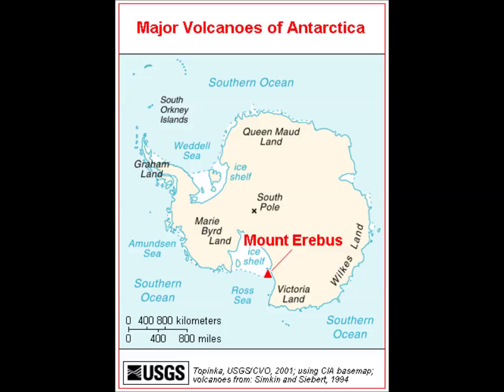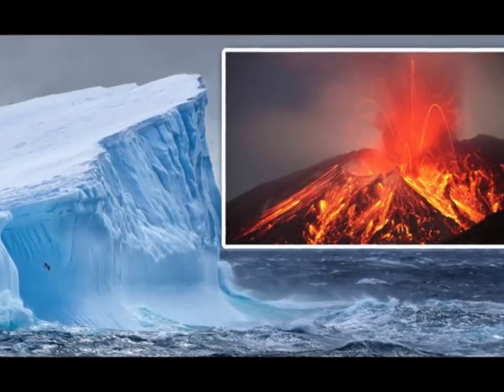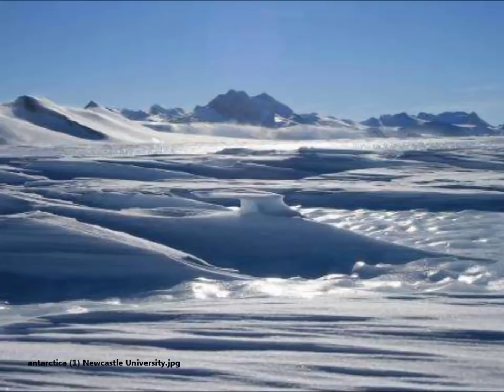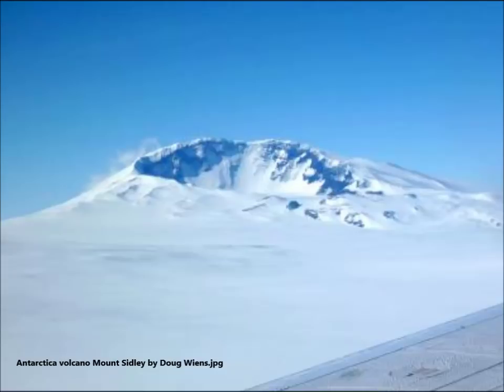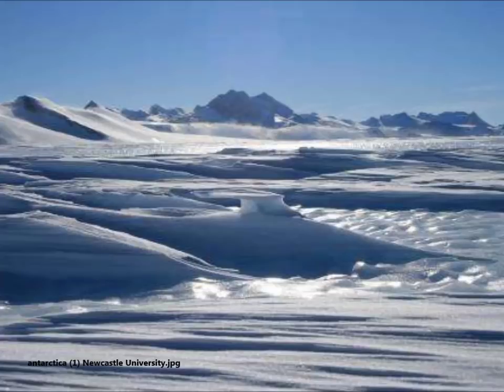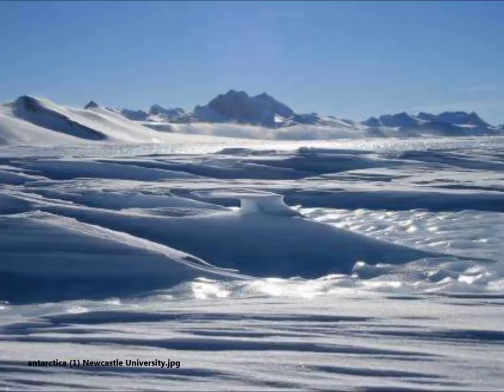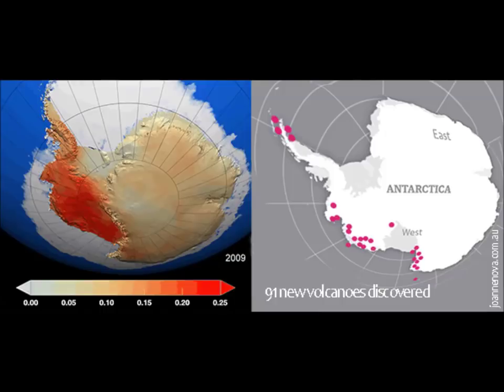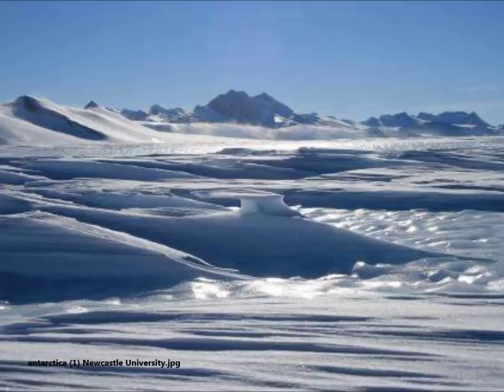A GIGANTIC TRENCH Deeper Than Grand Canyon Discovered Under the Antarctica Ice!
2) Thumbnail image -Antarctica Trench West by Bedrock Consortium.jpg